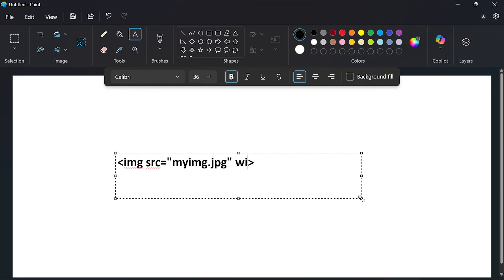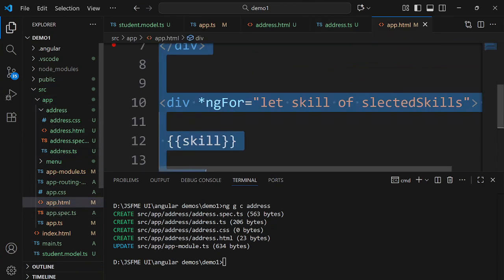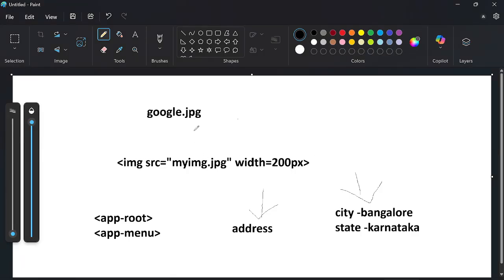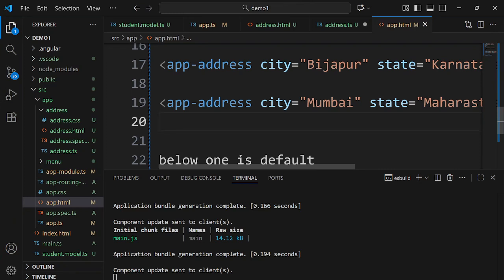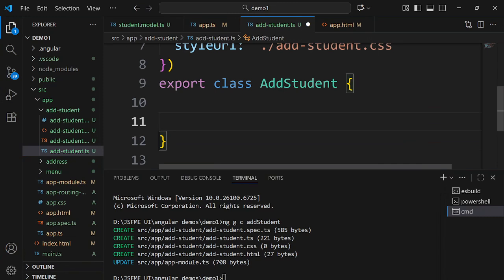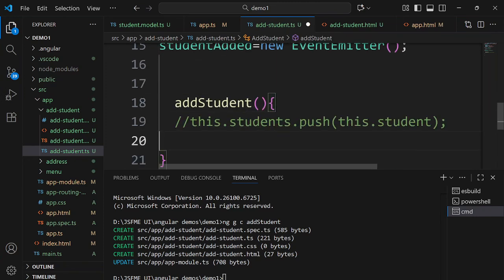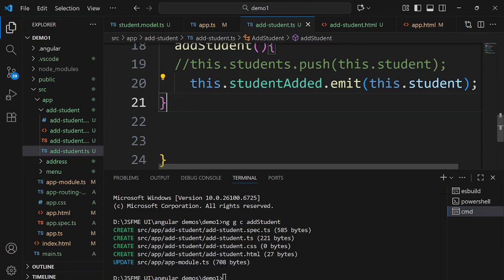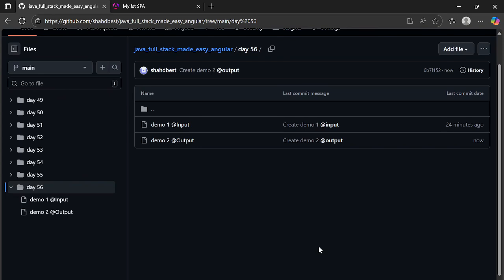java full stack made easy session 56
🎥 Session 56: Parent-Child Communication in Angular | @Input & @Output Explained | Real-World Example

In this session, you’ll learn how Angular components communicate with each other using the powerful @Input and @Output decorators — a must-know for every Angular developer!

🔍 Topics Covered:
✔️ Data sharing from Parent to Child using @Input()
✔️ Event communication from Child to Parent using @Output() and EventEmitter
✔️ Real-world example of component interaction (like sending data between forms and lists)
✔️ Best practices for cleaner, maintainable Angular applications

Mastering component communication will help you build scalable, modular, and real-time interactive Angular apps. 💪

🔑 Keywords (SEO):
angular input output example, parent to child communication angular, child to parent communication angular, angular event emitter example, angular real world project, angular components interaction, angular tutorial for beginners, angular communication decorators